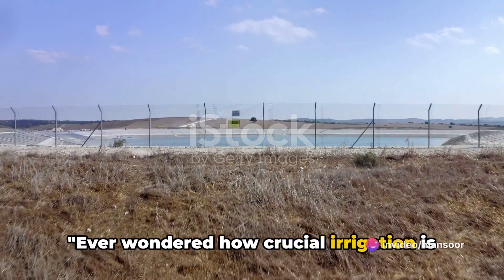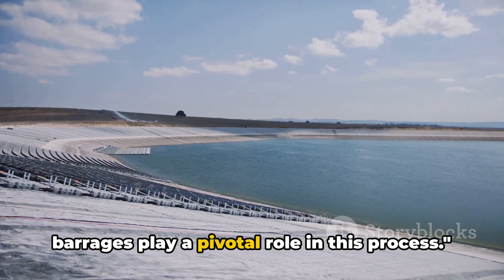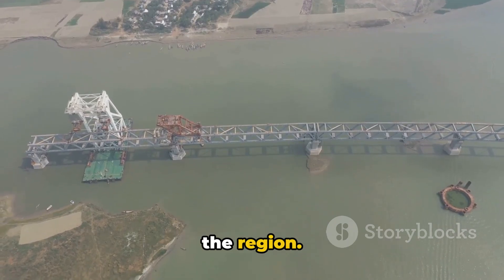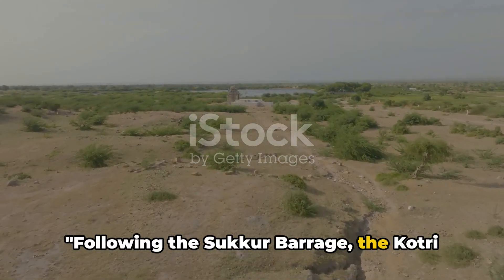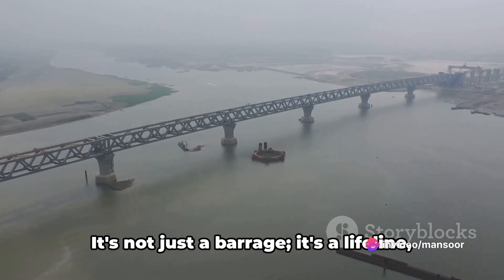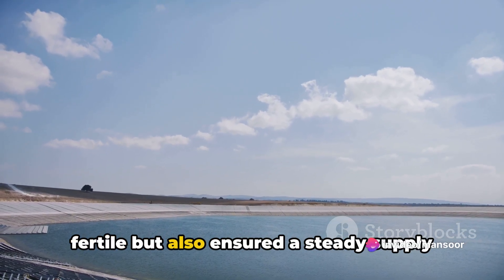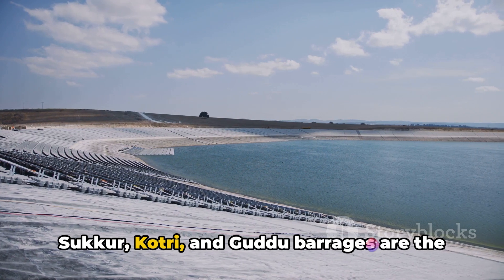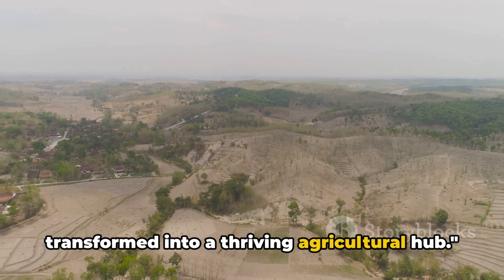How RIVER INDUS Irrigate SINDH /IRRIGATION system of SINDH. The three barrages SUKKER KOTRI & GUDDU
The irrigation system in Sindh, Pakistan, is one of the oldest and most extensive in the world, dating back thousands of years. It primarily relies on the Indus River and its tributaries to supply water to agricultural lands throughout the region. The system consists of a network of canals, barrages, distributaries, and watercourses that ensure the efficient distribution of water to farms across the province.

The three main barrages in Sindh are:

1. Sukkur Barrage:
   - The Sukkur Barrage is the largest barrage in Pakistan and one of the oldest in the region.
   - It was completed in 1932 during British rule to control the flow of the Indus River and facilitate irrigation in Sindh.
   - The barrage spans the Indus River near the city of Sukkur and has a series of gates that can be opened or closed to regulate water flow.
   - It serves as a crucial water management infrastructure for agriculture, hydroelectric power generation, and flood control in the region.

2. Kotri Barrage:
   - The Kotri Barrage is located downstream of Hyderabad on the Indus River.
   - It was constructed in 1955 to regulate the flow of water for irrigation purposes and to prevent seawater intrusion into the river.
   - The barrage helps in maintaining the water level in the lower reaches of the river, ensuring adequate water supply for agriculture and drinking purposes.
   - Additionally, it serves as a road and railway bridge, connecting the eastern and western sides of the river.

3. Guddu Barrage:
   - The Guddu Barrage is situated near the town of Kashmore in northern Sindh.
   - It was completed in 1962 to regulate the flow of the Indus River and provide water for irrigation and other purposes.
   - Similar to the Sukkur Barrage, it has gates that can be opened or closed to control water flow, especially during flood seasons.
   - The barrage plays a crucial role in the agricultural economy of Sindh by ensuring a reliable water supply for crops throughout the year.

Overall, these barrages form the backbone of Sindh's irrigation system, enabling farmers to cultivate crops year-round and supporting the province's agricultural economy.